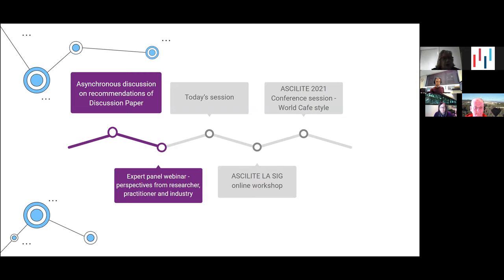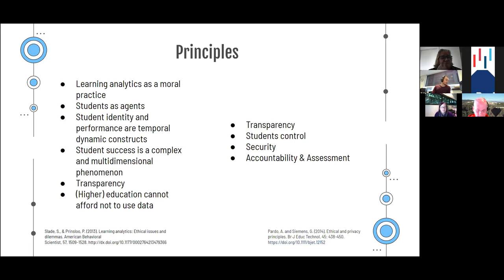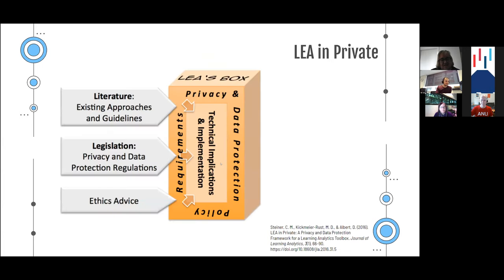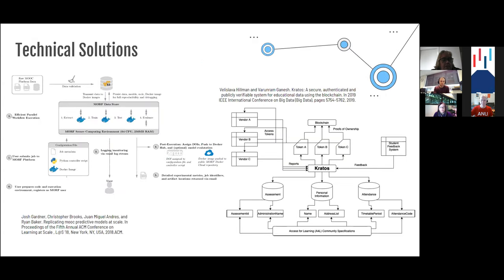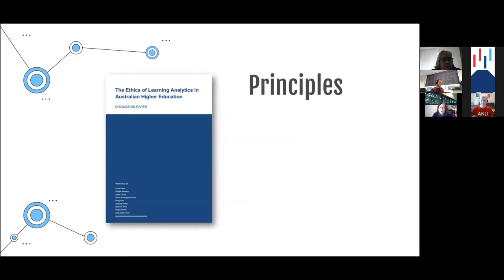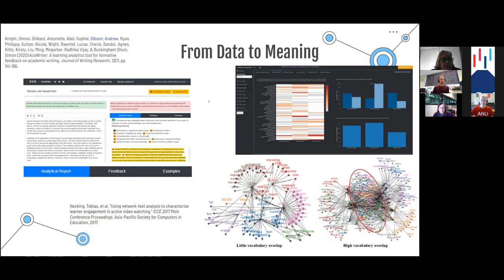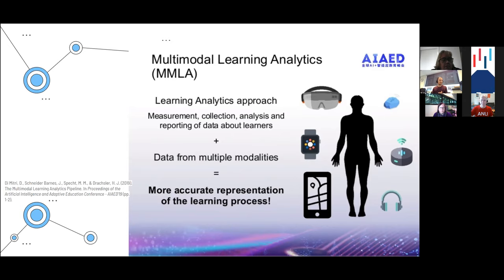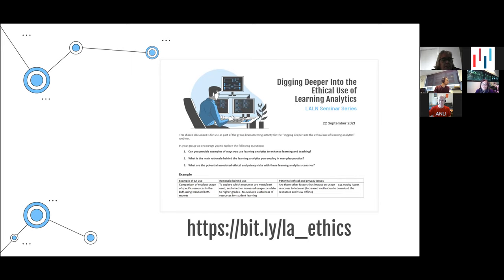Digging Deeper into the Ethical Use of Learning Analytics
This session, led by Linda Corrin (Swinburne University of Technology), Srecko Joksimovic (University of South Australia), and Hazel Jones (Griffith University), shared some of the issues commonly raised by researchers and practitioners in the field of learning analytics, including topics that range from transparency and data ownership, to student agency and responsibility, as well as why privacy is instrumental in learning analytics.